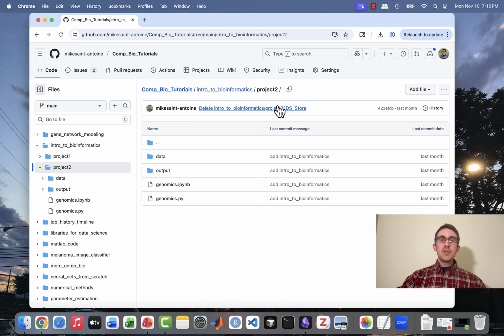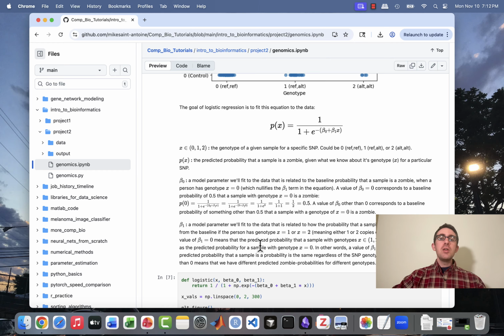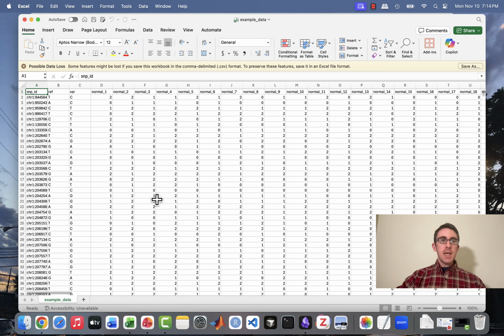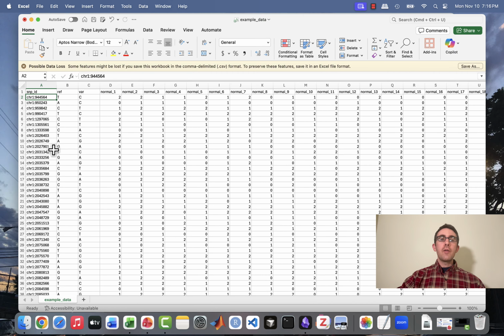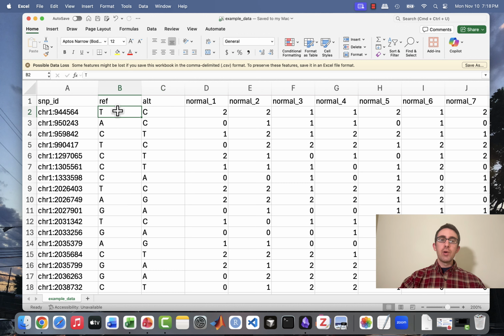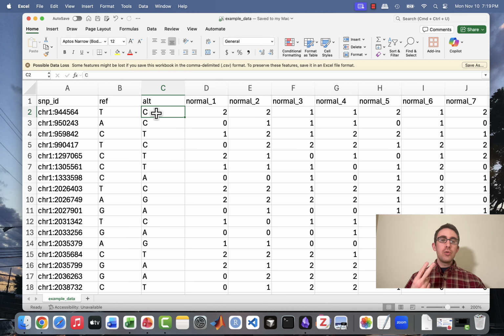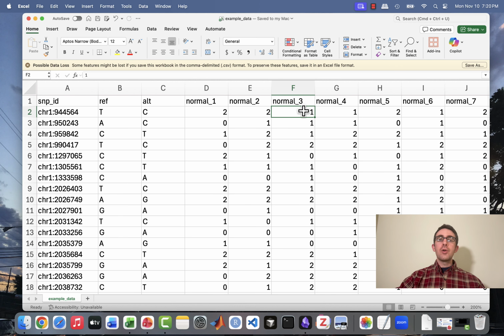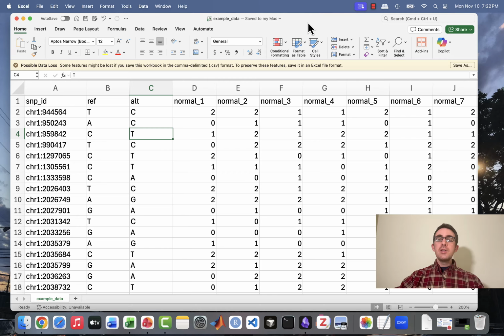Intro to Bioinformatics 17: GWAS Dataset Format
Hi everyone! This tutorial series is an introduction to bioinformatics for programmers.The prerequisite is just basic Python. No prior biology knowledge required -- we'll cover it, starting from scratch! This video is about how to download the mock dataset we'll be using, and a review of the format of the data.